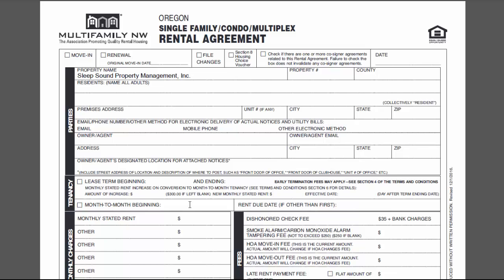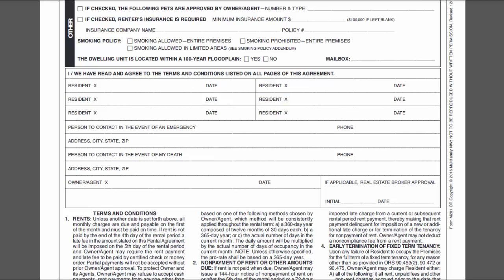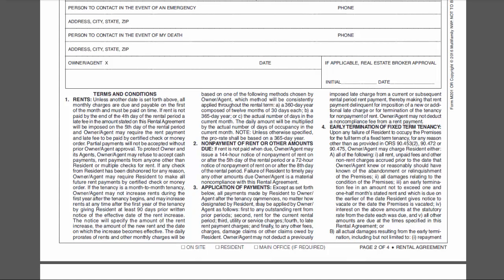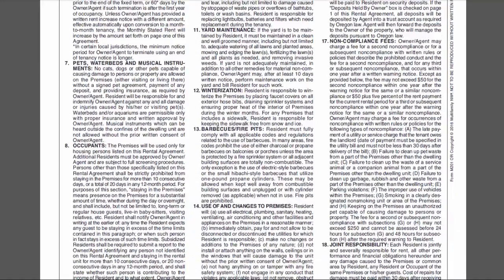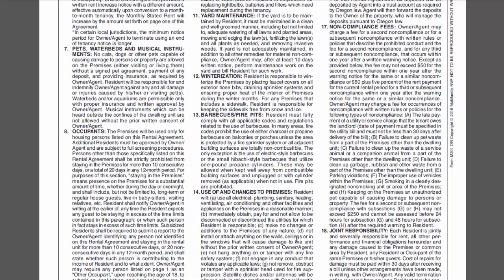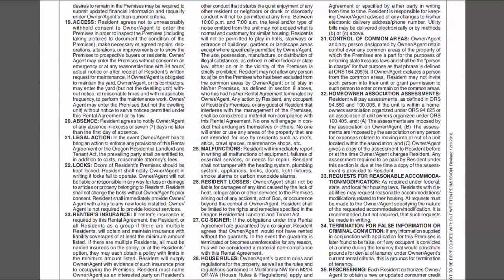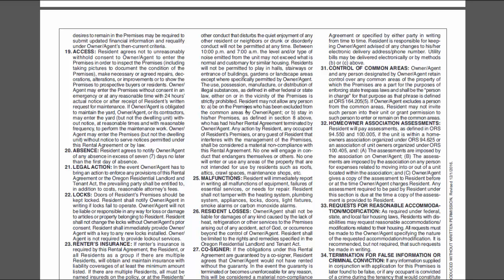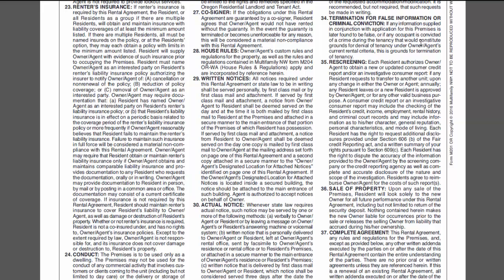Lease Agreement Video Tutorial